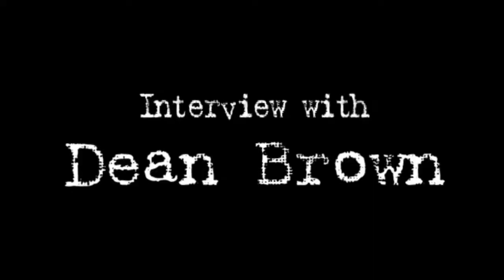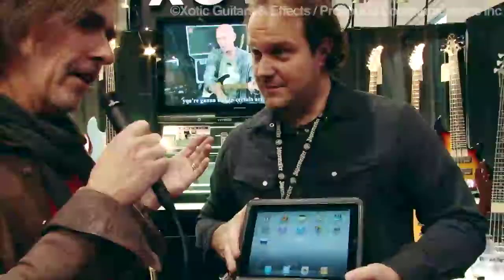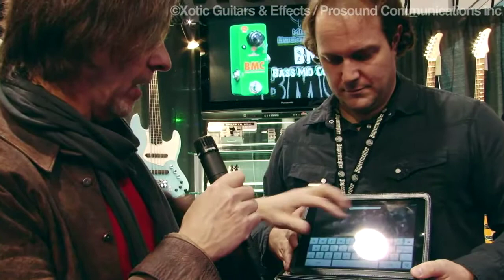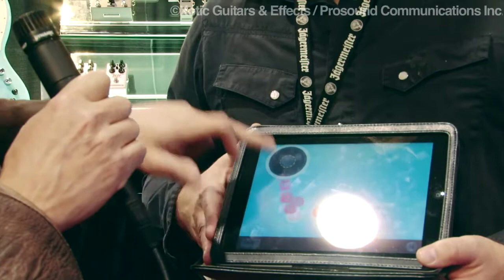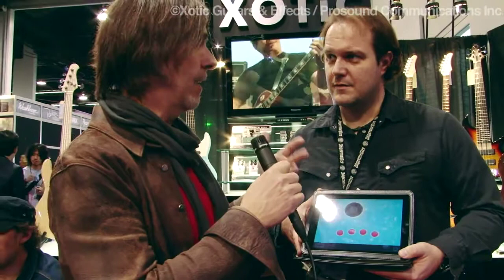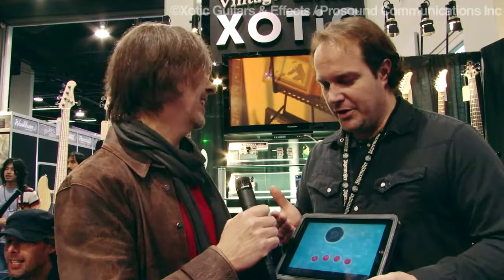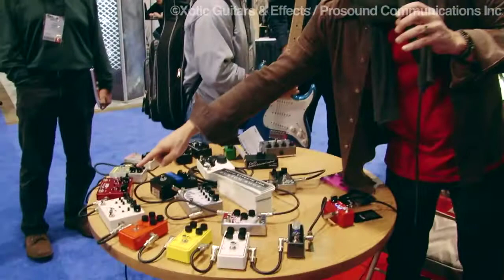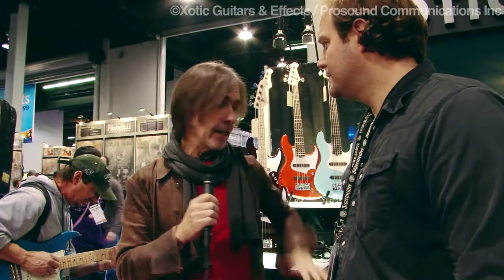Booth Interview with Dean Brown at NAMM 2011